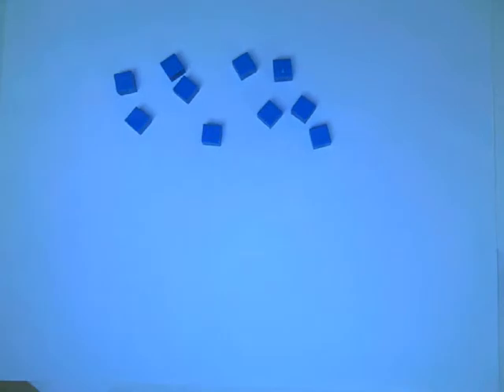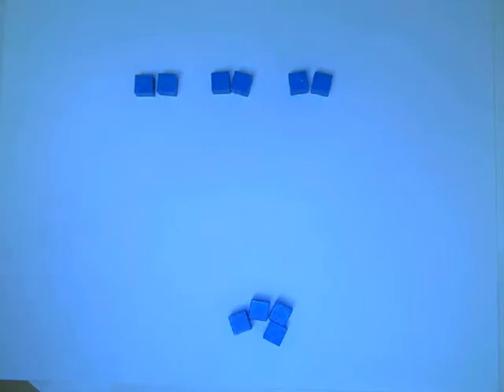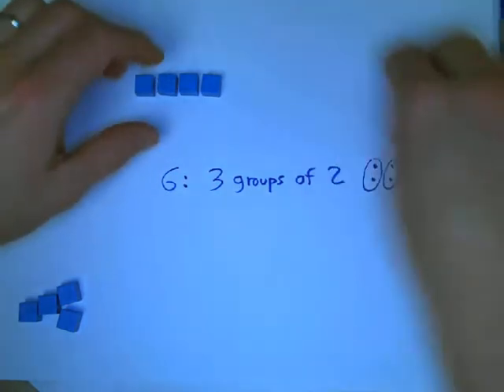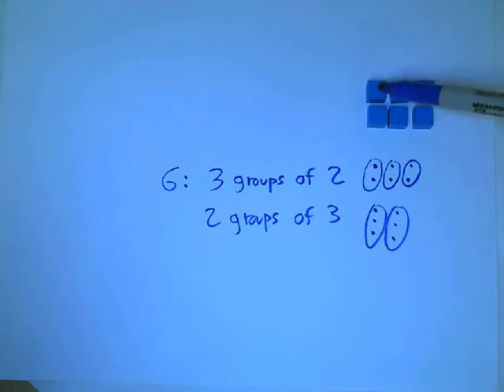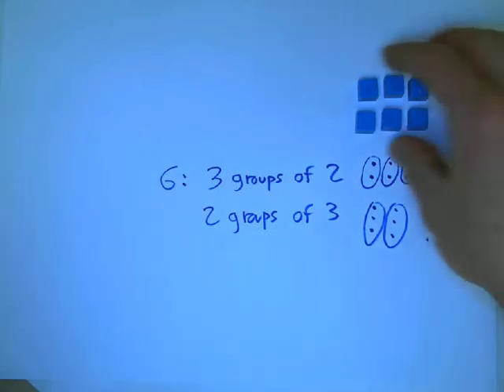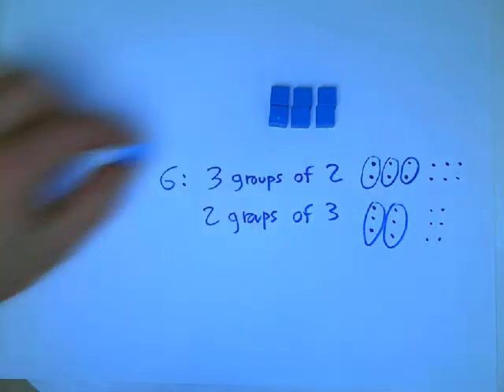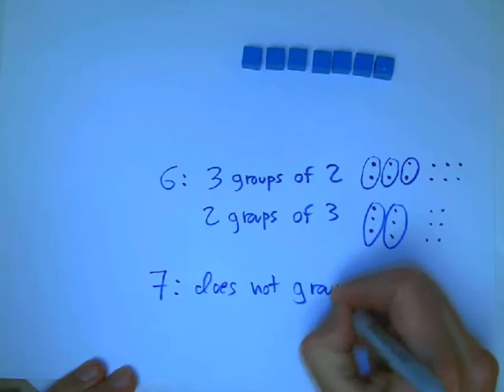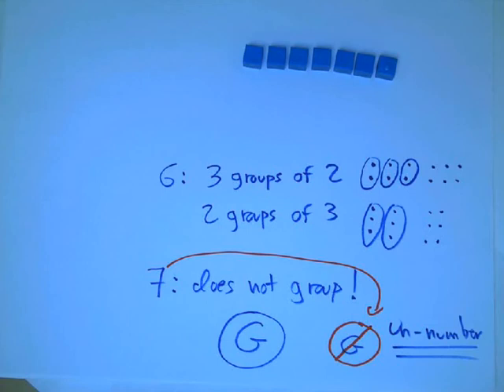grouping-1.avi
Finding out whether a number can be "grouped" into equal size groups. An introduction to basic ideas of multiplication and prime numbers, suitable for parents of 4-7 year olds, and possibly for the 4-7 year olds themselves. Developed by working with my 4 year old.